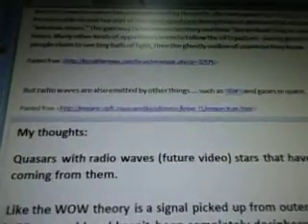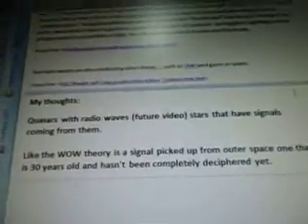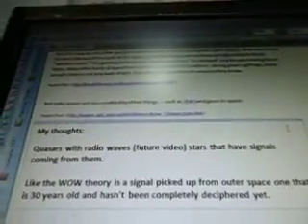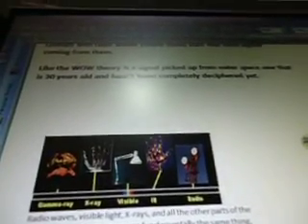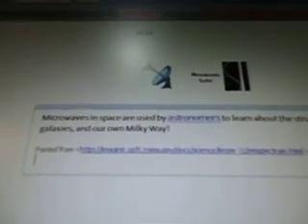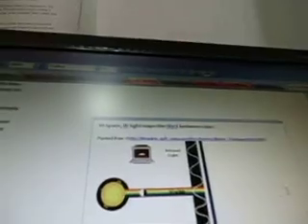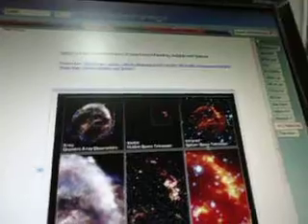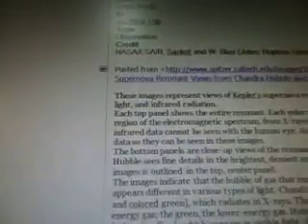ACE - EM Spectrum UFO sightings Kepler's Planets Radar Gamma UV Supernova Quasars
Part 33 of the video series where i've received a message of symbols and equations and i decipher them in each video. the message comes from the mayas and here is where i find out what the star means - it's the pentacle of king solomon and each point has a value and a planet in correspondence to it.

this is where the mayas make themselves known by the formulas from an mathematical equation given by meditation how i decipher each set of numbers and come to the conclusion number 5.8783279E6 which is the square root of 0 in babylonian mayas time 3000 years ago.

taking the equations and words given and found i look for "ufo with tentacles" or "ufo with spikes" on google and find out there's hundreds of people who have seen the same kind of ship around the world. the coolest video is the one i just found today dec 12, 2011 about a CME hitting a ufo that is cloaked and the guy talks about it being oblong with a circle in the middle of it.. the exact same UFO that I describe in my dream and the exact same design seen all over the world - it has made human contact but SETI and OONUSA still haven't proven that it exists.. this is to help us learn that they do exist because that's what i've set out to do...

updated jan 5 2012 from dec 2011 files

SSSB = Small solar System Bodies

tiny particles found in dark matter in the universe and how they travel from outerspace and land on earth, the evolution of alien DNA coming alive here on our planet - evidence of.

theory was from Vidya Jothi Nalin Chandra

encapsulated electroinci devices thermal streees ufo build systematic use symbol zero place value fractions basal numerals elements horizontal dash square root rudolffs 1525 radix egyptian history heirogliphics tablets stones    963 hz jupiter 13 moons numinous accord  meditation ancient solfeggio frequencies jupiters electromagnetic voices theta alpha binaural brainwaves ancient natal charts planetary location specturm relative angles astrological aspects space motion ferrofluids thermal conductors  Alien Technology (film) Order Ufo Symbol Technologies 4278784 patent hiroshi suzuki babylon diagrams inhabitable planet kepler 22b meditation dreams visions nibiru travel space time faster elam star signs johannes planetary motions skies light years Alien DNA Found ALH 84001 Atlantic Vent Lost City Vidya Jothi Nalin Chandra small solar system bodies Alien DNA Panspermia SSSB Evolution Earth Exogenesis Meditation 417 hz Transmutation Solfeggio Meditation Change Frequencies

Star Elam 4 Meditation 417 hz Circuits Programs Space Transmitters

Planet Nibiru 4 Meditation 417hz Resonare Fibris Solfeggio Frequency

Marduk Nibiru  4 Meditation 417 hz Sumerian ACE Earth